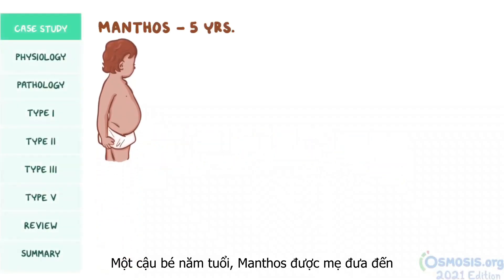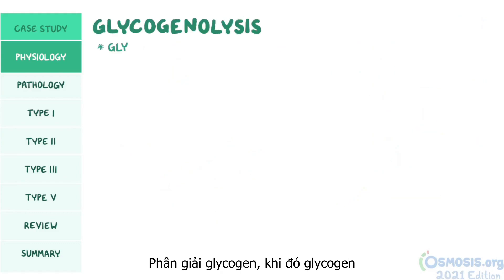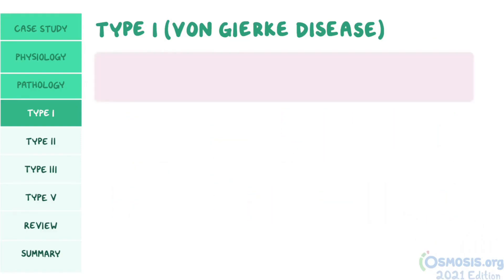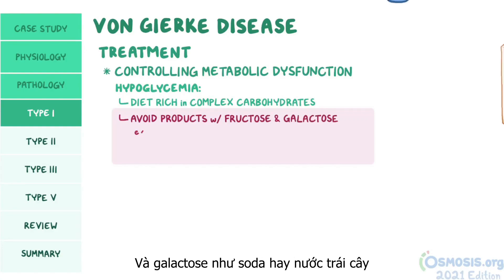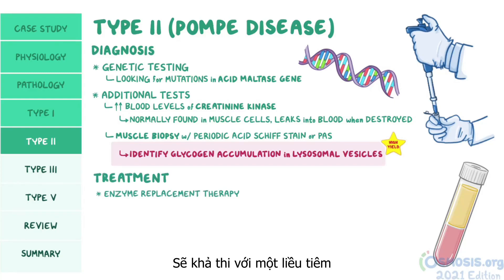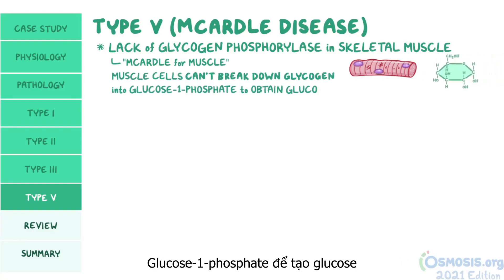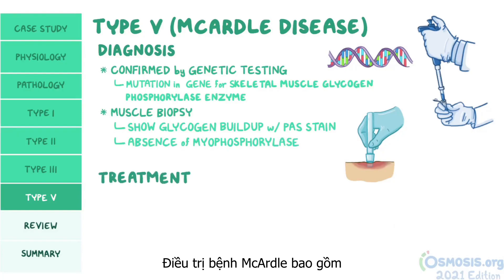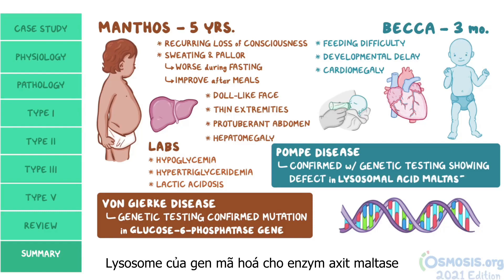Glycogen storage disorders ( Rối loạn dự trữ Glycogen ) - Osmomsis - Vietsub video by S.o.C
Các bạn có nghĩ rằng mất ý thức, thường xuyên vã mồ hôi, mất sức,... là những triệu chứng bình thường đúng không nào ? Nhưng thật ra đó là dấu hiệu của căn bệnh rối loạn chuyển hóa Glycogen đó nha!
Để biết chi tiết hơn về các triệu chứng ban đầu , sinh lý học và phân loại các dạng bệnh này thì S.o.C xin mời các bạn giải mã những điều trên qua video bổ ích này nhé!
S.o.C (Subteam of CTUMP) được thành lập năm 2021 là một tổ chức chuyên về dịch thuật, lồng tiếng các video đề tài y khoa và các lĩnh vực về nghiên cứu khoa học quốc tế sang tiếng Việt bởi các bạn sinh viên đến từ Trường Đại học Y dược Cần Thơ thực hiện.
Cố vấn nội dung: TS. Cao Thị Tài Nguyên.
Đội đang hoạt động với 4 đội ngũ chính :
-  Dịch thuật
- Thiết kế
- Truyền thông
- Hậu cần
S.o.C ra đời với các mục tiêu:
-  Với mục tiêu tiếp cận tài liệu học thuật ngành Y phổ biến đến các bạn sinh viên Y muốn tìm tòi, học hỏi những tài liệu ngoại văn một cách dễ dàng hơn.
-  S.o.C  nỗ lực tạo ra một thói quen giúp các bạn cải thiện khả năng nghe tiếng Anh cũng như việc biết thêm một số từ vựng tiếng Anh chuyên ngành mới qua mỗi video.
-  Gỡ bỏ những rào cản ngôn ngữ trong quá trình tìm hiểu kiến thức Y khoa qua các video vietsub và lồng tiếng một cách dễ hiểu, gần gũi với sinh viên Y chúng mình.

Video được cấp giấy phép sáng tạo quốc tế dành cho mọi người (CC-BY-SA 4.0). Có nghĩa là bạn có thể chia sẻ và sửa lại chúng cho phù hợp, miễn là bạn tuân thủ các điều khoản và điều kiện về Quyền hạn được giao và Chia sẻ tương tự! ( Nguồn: OsmosisVietNamese
Nếu có thắc mắc hay đề xuất nội dung video tiếp theo hãy liên lạc với chúng mình qua:
Hãy cùng chúng mình thưởng thức và học tập qua các video của S.o.C một cách thật hiệu quả và bổ ích nhé!